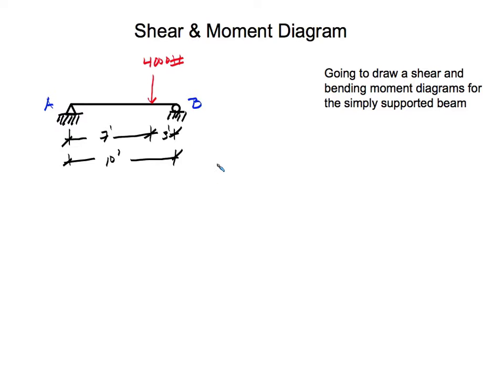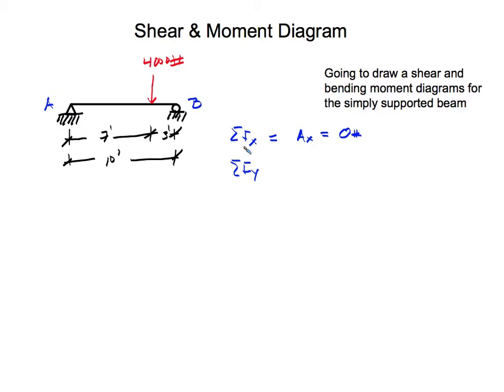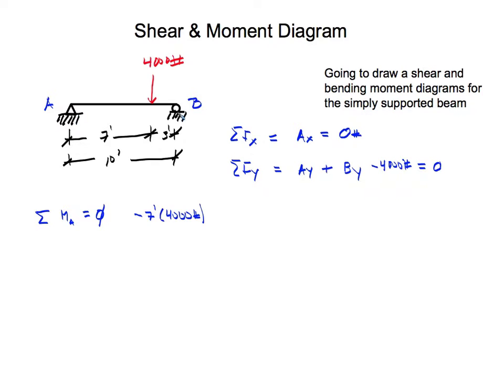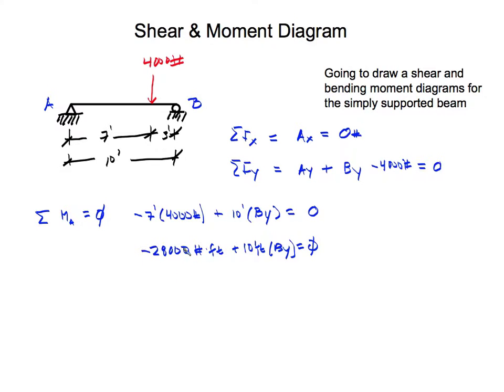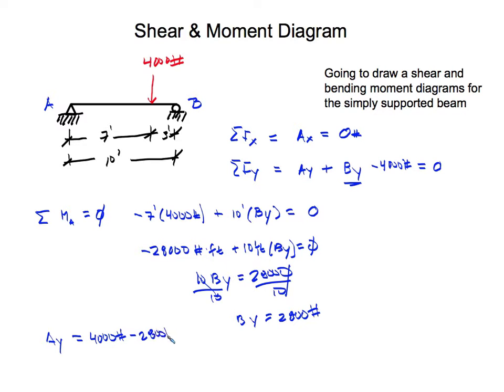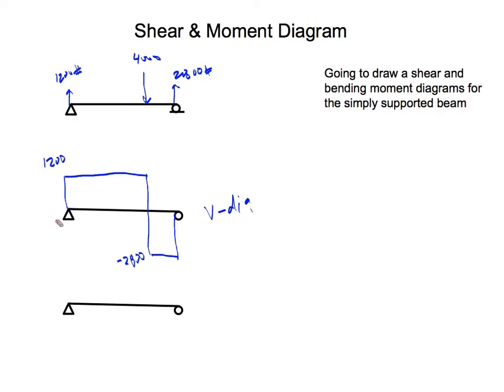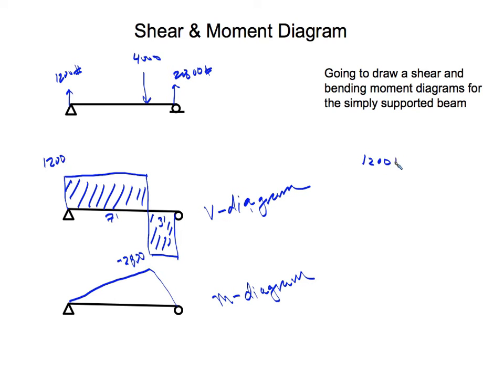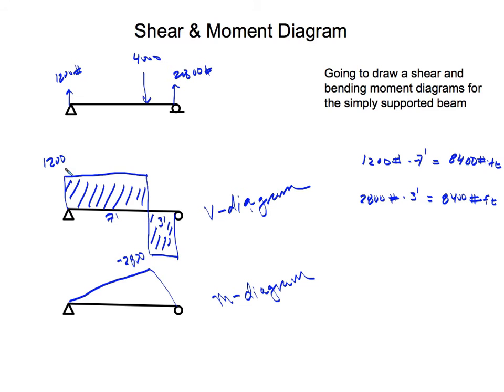Shear and Moment Diagram- Simply Supported Beam (Point Load)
In this video I find the end reactions of a simply supported beam due to a concentrated load and with that I draw the shear and bending moment diagram.